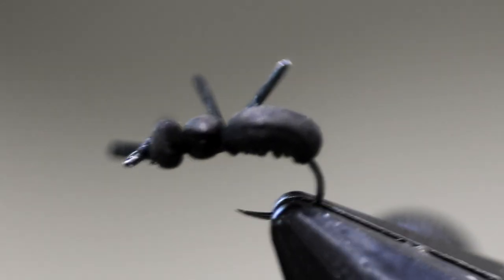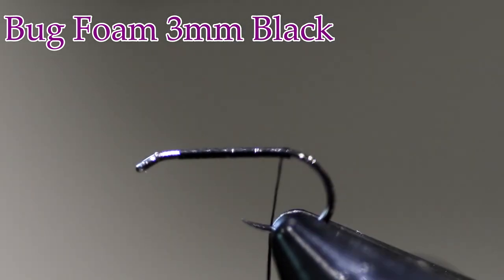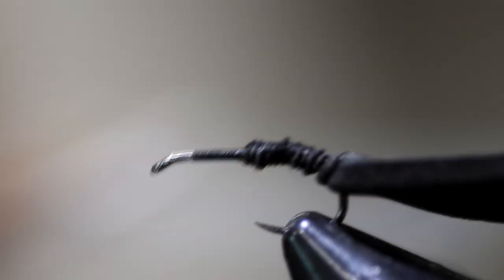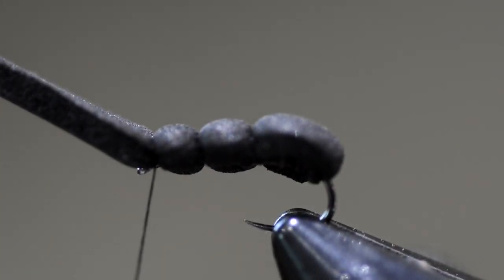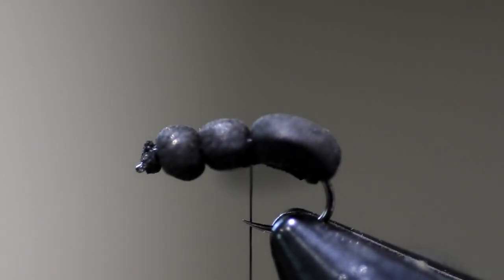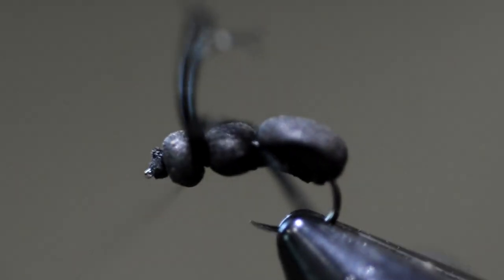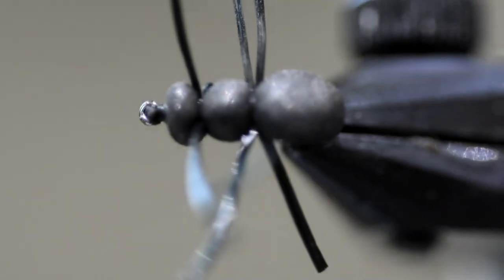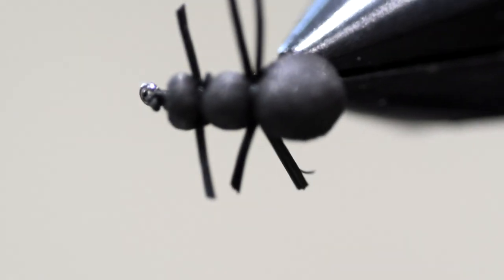Floating Foam Ant, Holsinger's Fly Shop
Summertime is about here and a staple of the trout's diet are ants.  Ant's are great for fishing on top the water and under the water as a nymph.  In this video a share a top water pattern for them.  This simple fly can be tied quickly and easily.  Usually around the Fourth of July in my area is when I start fishing ants and beetles.  This is the dry fly ant pattern I will be fishing this year.

This is a simple pattern is one that you probably have most of the materials for this fly, but if you don't please head on over to our or click on any of the products from the materials list below.
-Shawn